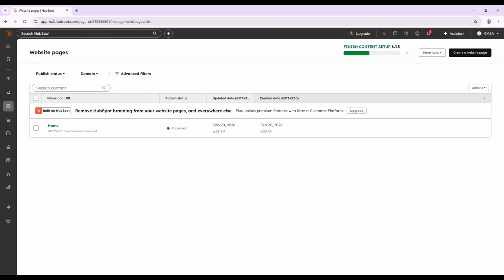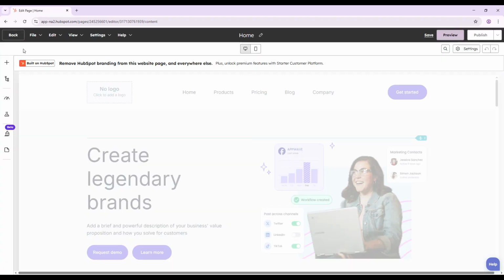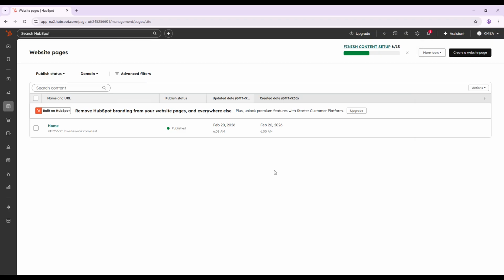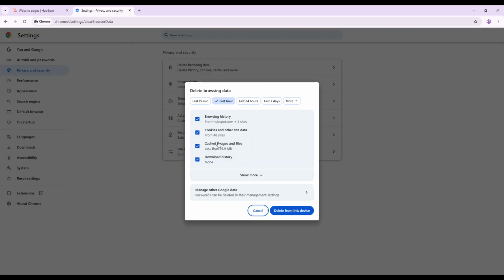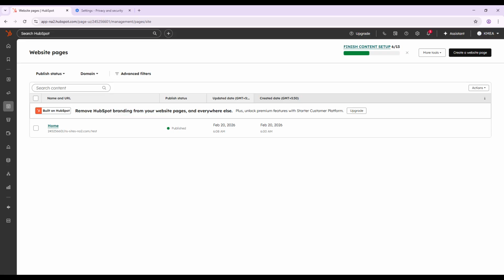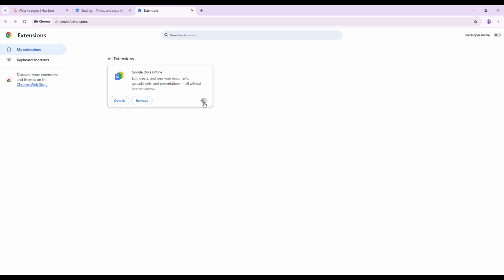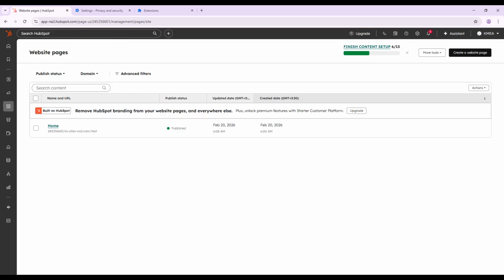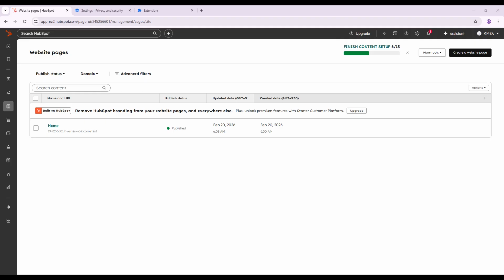Fix HubSpot Error 409 (2026 Easy Guide)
Learn how to fix HubSpot error 409 with simple troubleshooting steps like refreshing the page, clearing cache, disabling extensions, and switching networks.
This quick guide helps you resolve conflict errors fast and get back to using HubSpot normally.

Timestamps
0:00 Intro
0:18 What HubSpot Error 409 Means
0:38 Refresh the Page
0:54 Log Out and Log Back In
1:11 Clear Browser Cache
1:40 Disable Browser Extensions
2:05 Switch Networks
2:23 Recap and Final Tips
2:44 Outro